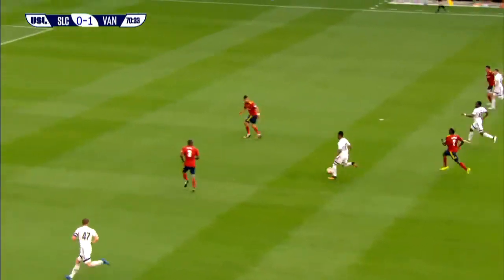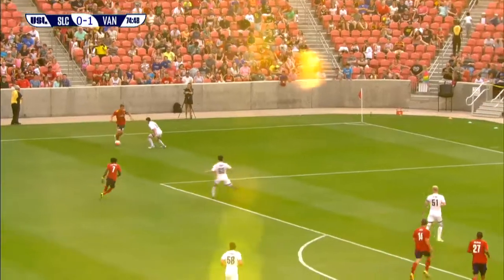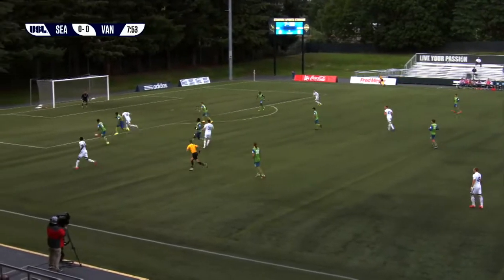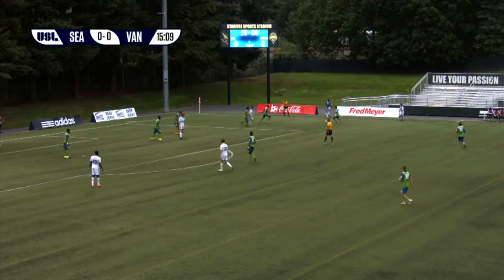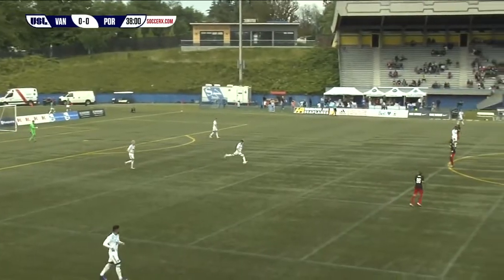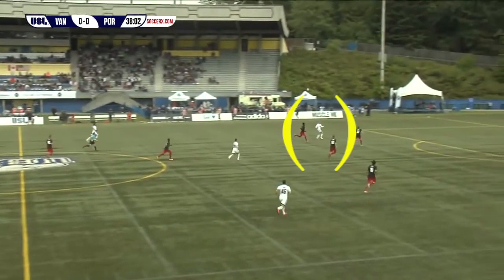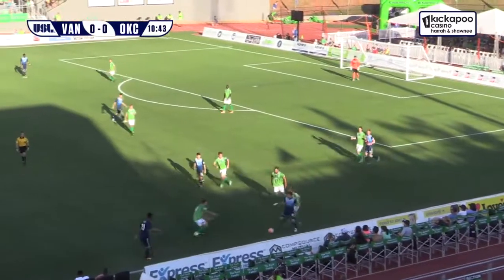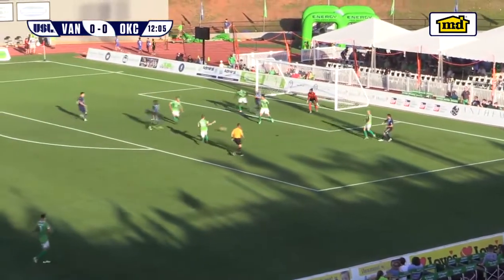Daniel Haber Vancouver Whitecaps FC2 2016 Highlights